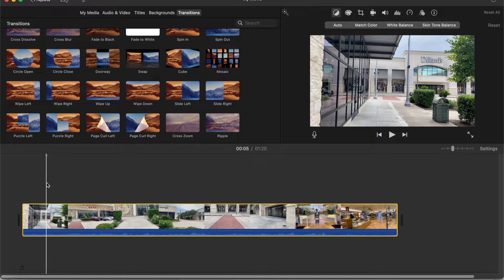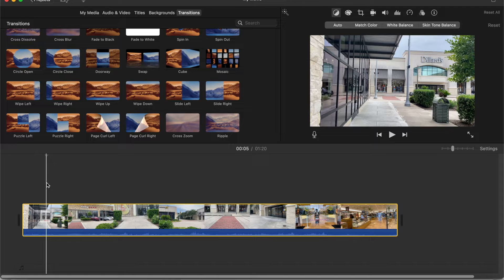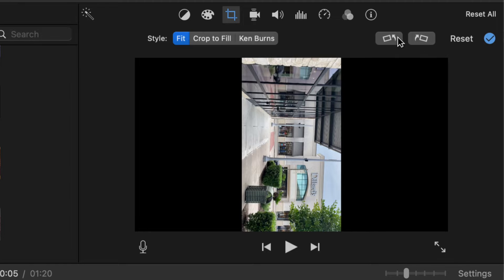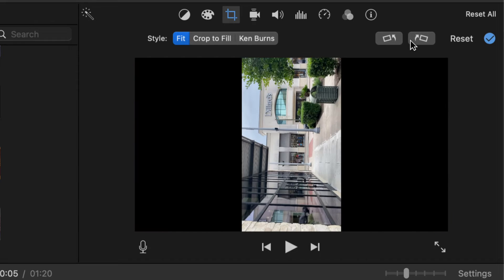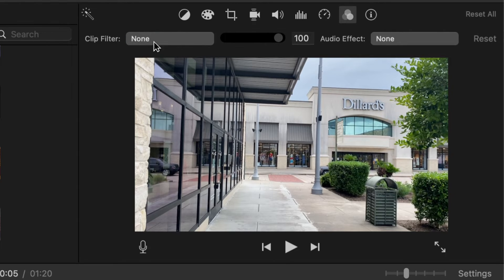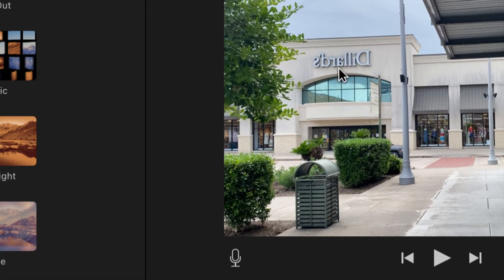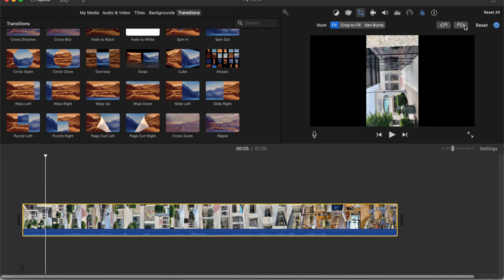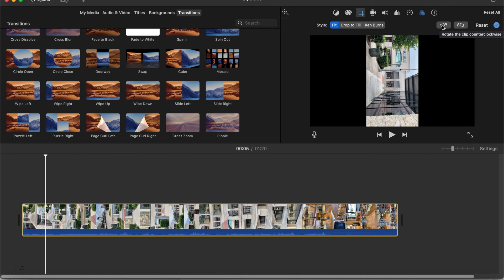How to FLIP or ROTATE A Video Clip in iMovie on Mac | 2024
In this tutorial, I will first show how to rotate the video clockwise or counterclockwise, then in the latter half, how to flip or mirror the video horizontally. It's a very simple process and I walk you through each step so you too can do the same within your iMovie projects! I hope this video helps you out

SKYPE: rafa.v35

iMovie tutorial
Video editing
Rotate video
Flip video
Mac tutorial
Video clip rotation
iMovie tips
Video editing tips
Mac software tutorial
iMovie tricks
Video rotation tutorial
Mac video editing tutorial